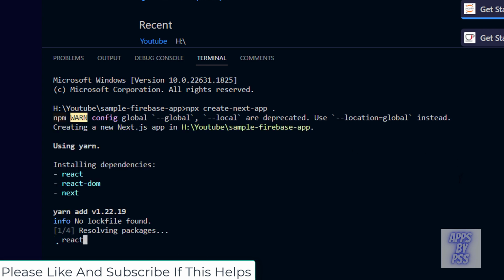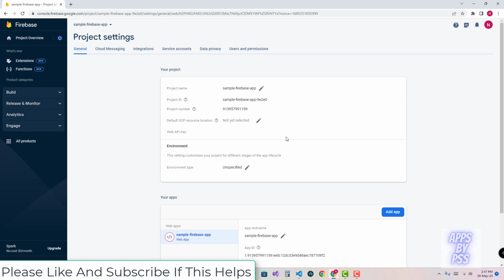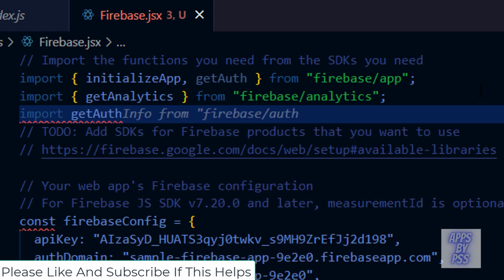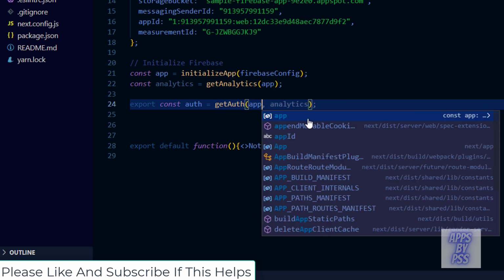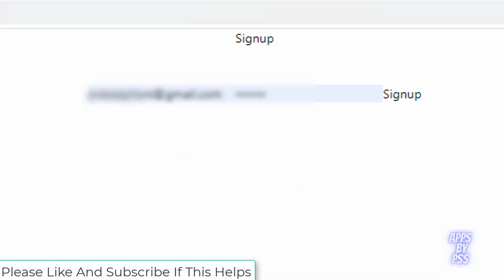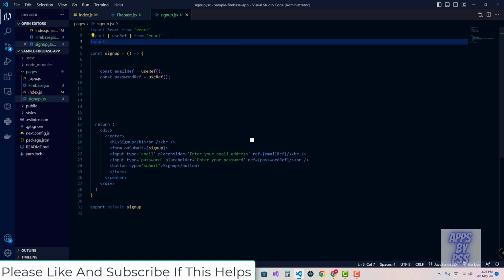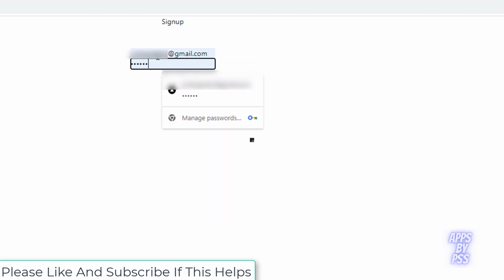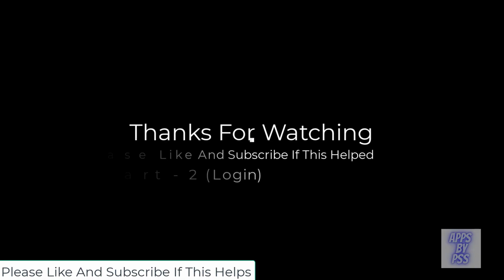Firebase Authentication With NextJS (Part 1) || Signup With Firebase Auth In Next JS || Easiest Way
In this tutorial, I am showing you how to authenticate firebase in NextJS.
This is PART-1. In this video, I am showing how to create signup logic for firebase auth in NextJS in easiest method known to me.
Thankyou.